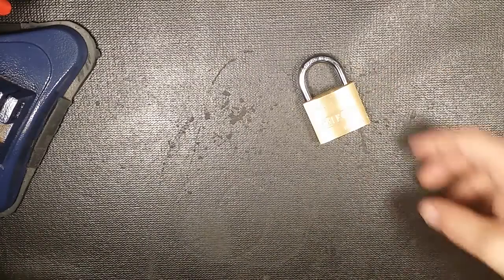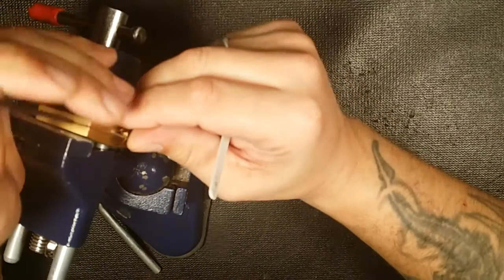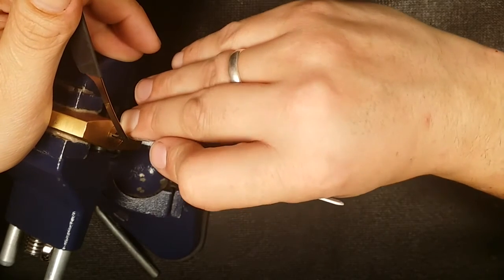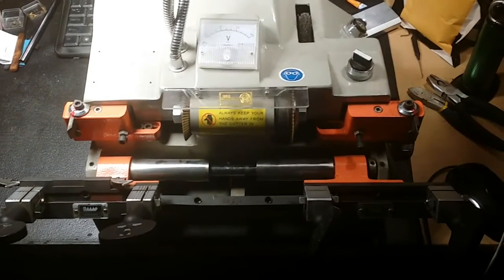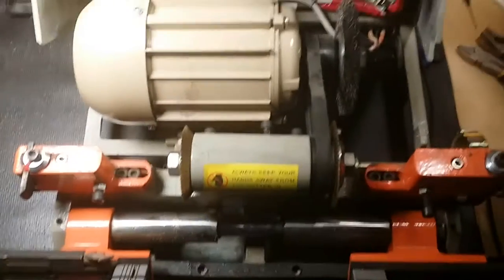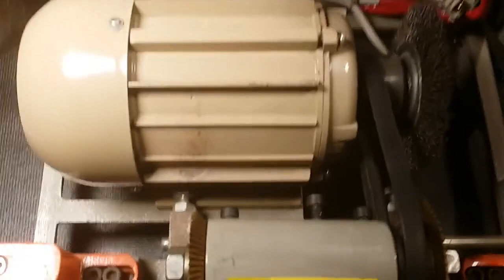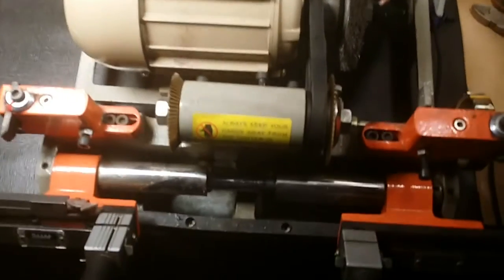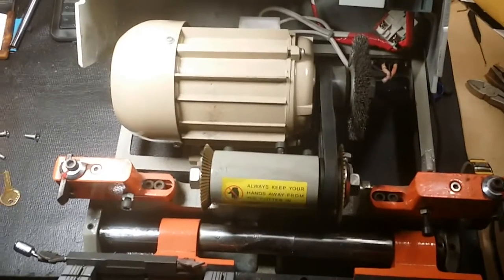-=221=- TF40 By IFAM From PickME 1977 - Another Lucky Score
Picking on a cool IFAM TF40 sent to me by PickME 1977
Plus a cool score! I'm a lucky guy.